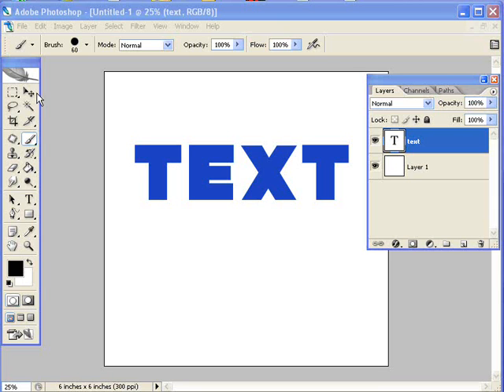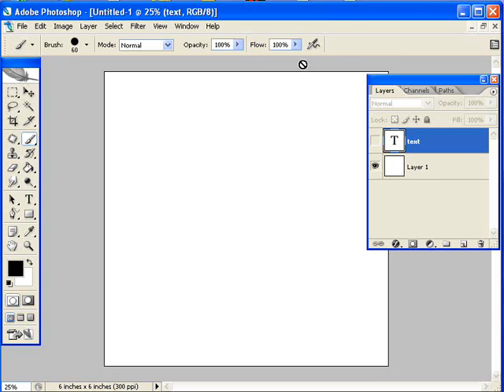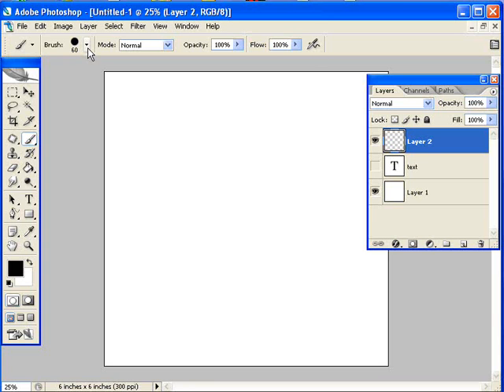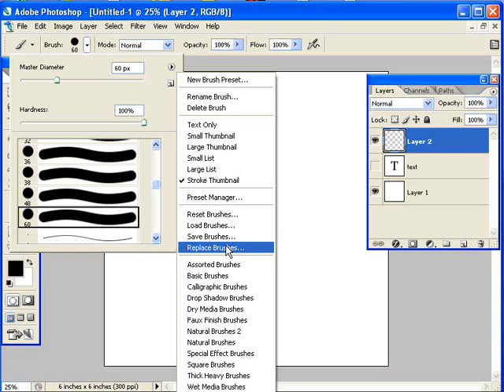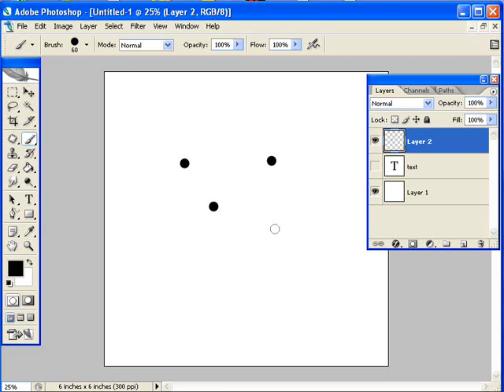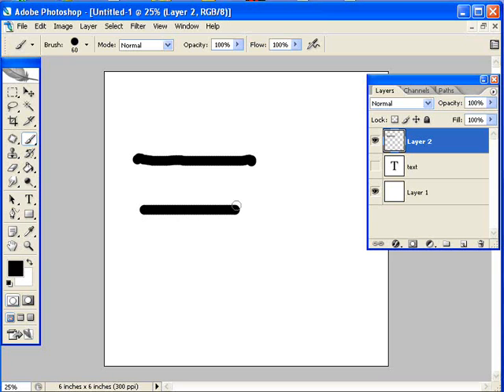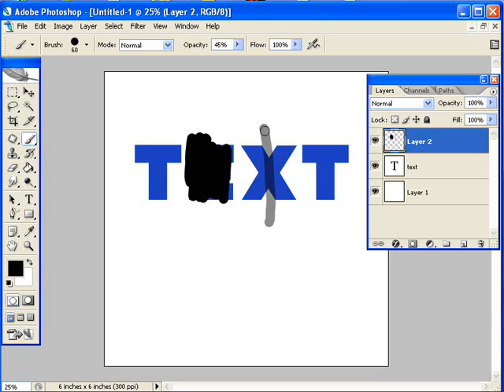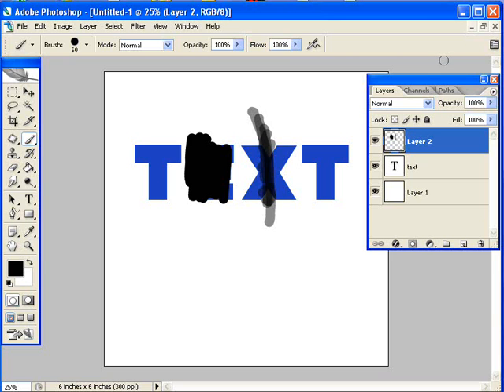Digital Scrapbooking Tutorial - Brushes 101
- A digtal scrapbooking tutorial using Adobe Photoshop. Created and presented by Chris Beasley for Digitals, your one stop digital scrapbooking shop.